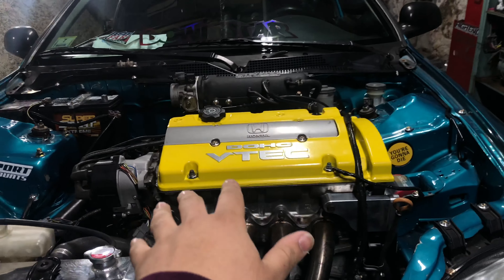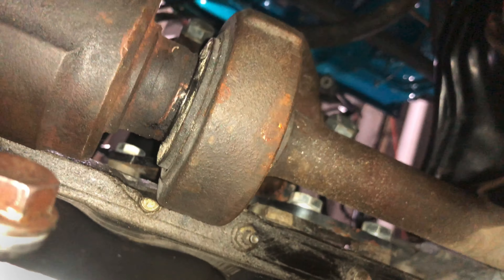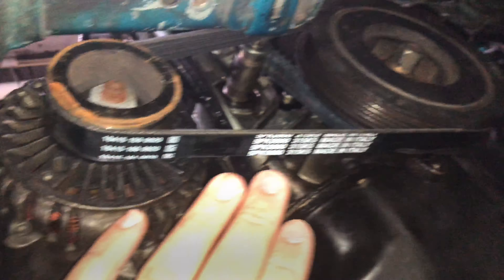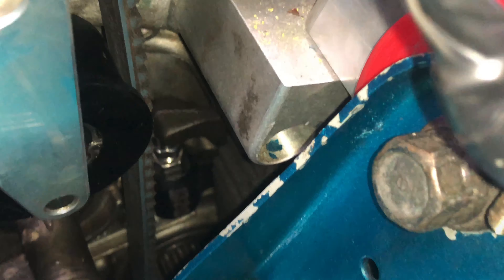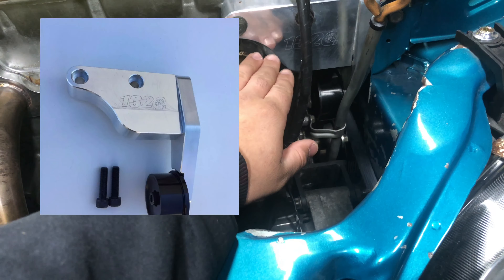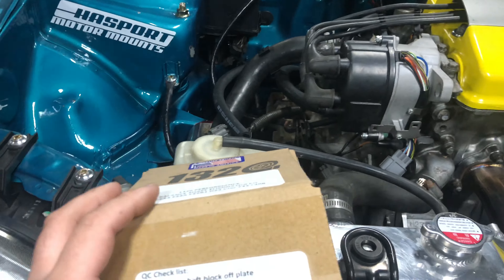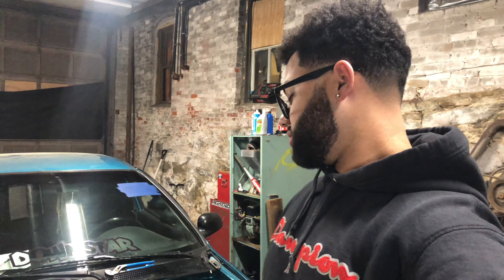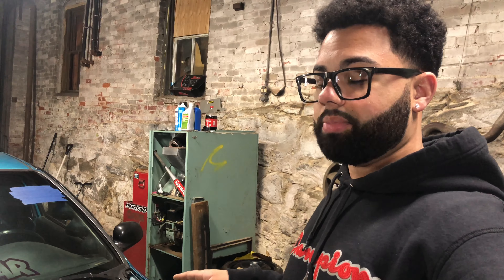How to h2b a civic in 4 minutes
Explaining my h2b swap.

How to h2b
1. Get long block
2. Get h2b kit
3. Get b series trans
4. Get b series motor mounts
5. Get b series half shaft
6. Get b series axles
7. Shave back of block for half shaft
8. Cut frame for crank pulley clearance
9. Get alternator relocate bracket
10. Your desired bolt ons :)